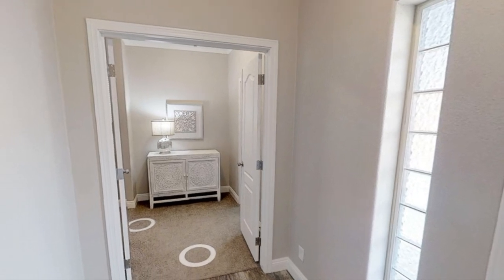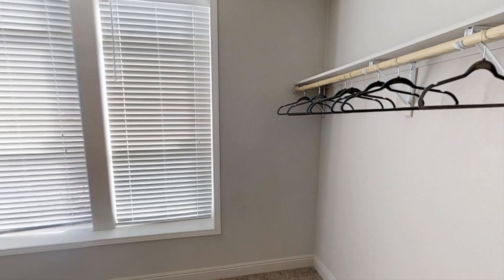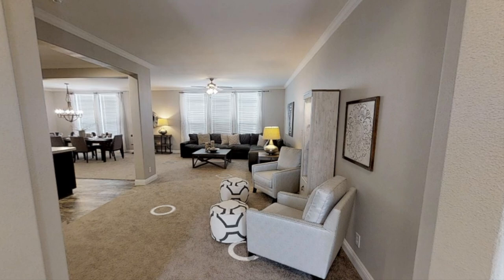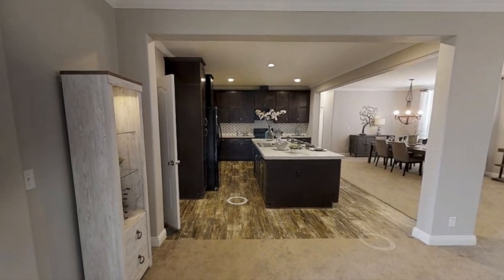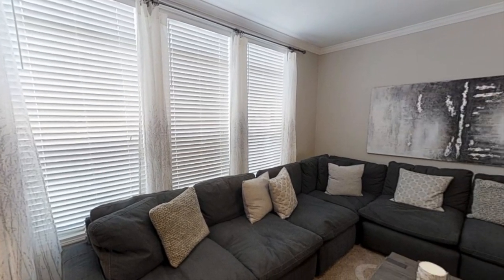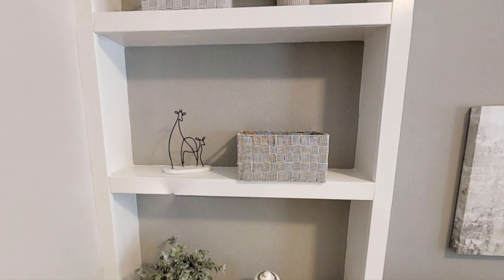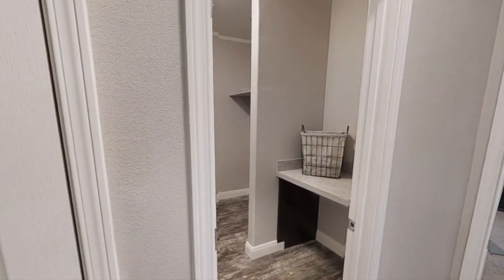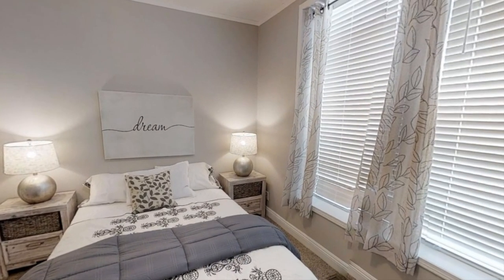Almost Got Lost In Here! 4 Bed 3 bath Homes Direct Triple Wide Mobile Home Tour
Features:
-2 living rooms
-Huge Walk-in Closet
-Walk-in pantry